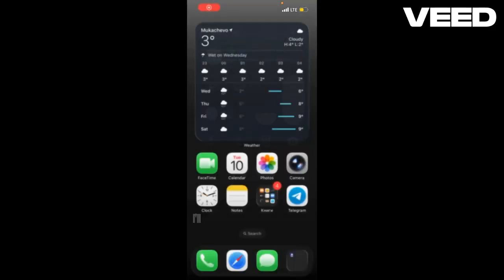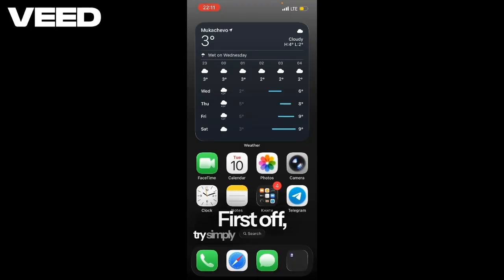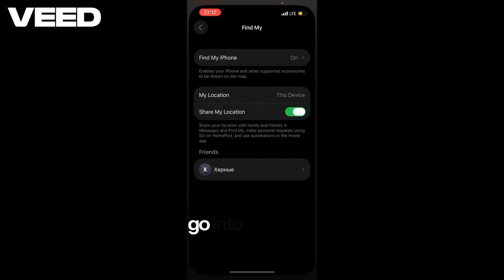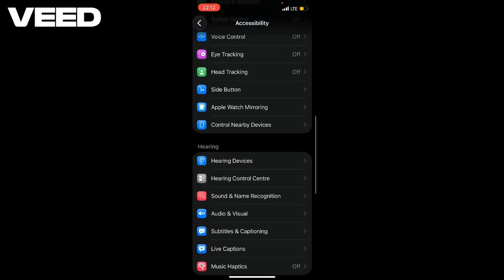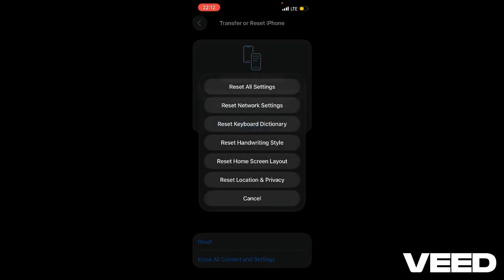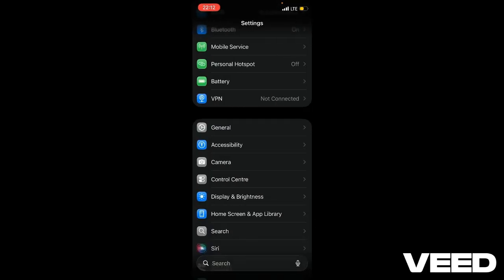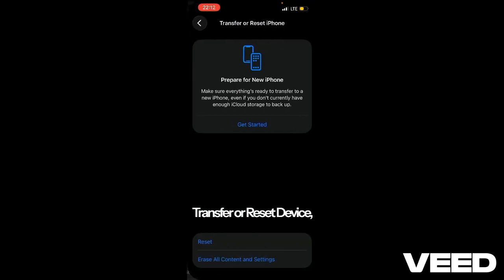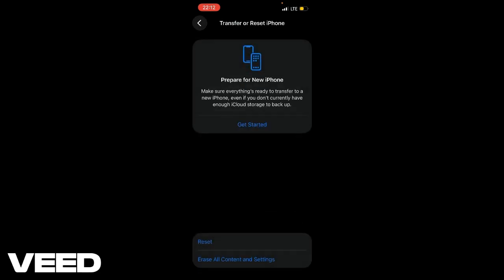How to Fix “No SIM” Error on iPhone - SIM Card Not Detected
In this video you will learn how to fix the “No SIM” error on iPhone when the device cannot detect the SIM card. This complete guide explains why the iPhone may show a No SIM message, what causes the SIM card not to be recognized, and what solutions can help restore mobile network access. The tutorial covers common reasons such as SIM card issues, network settings problems, and system glitches. After watching this guide you will understand how to fix the No SIM problem and restore normal cellular connection on your iPhone.